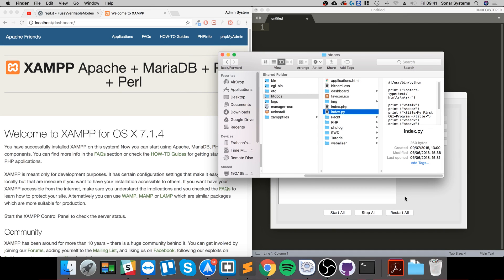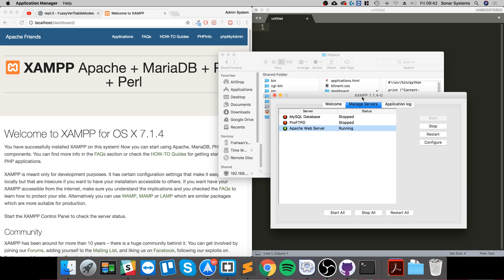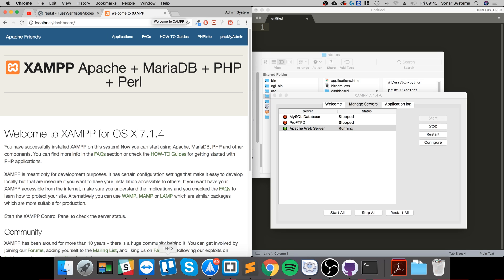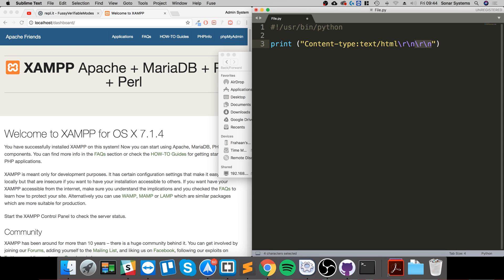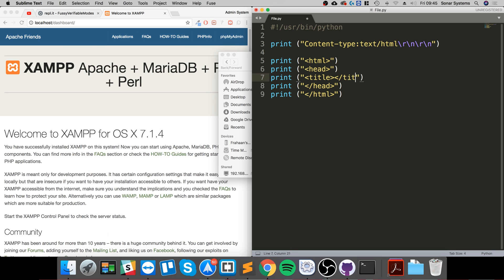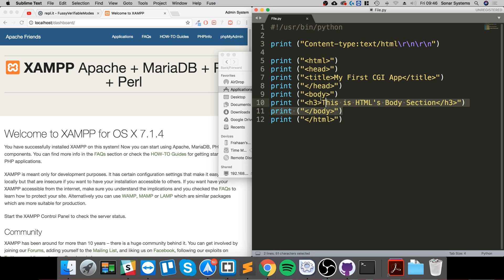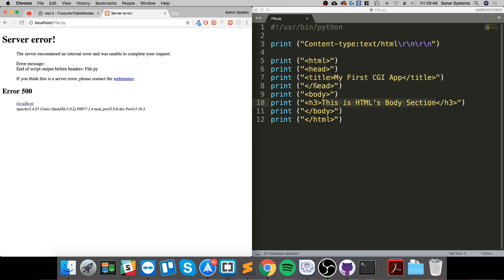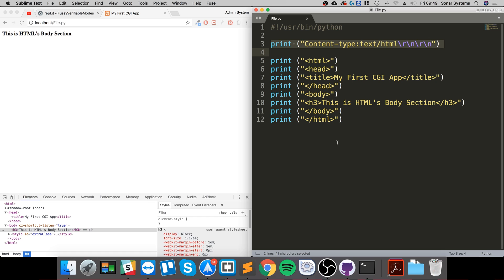Basic CGI Programming - Python Programming